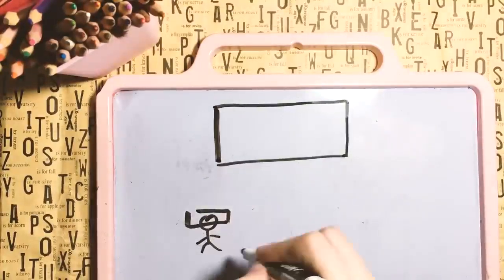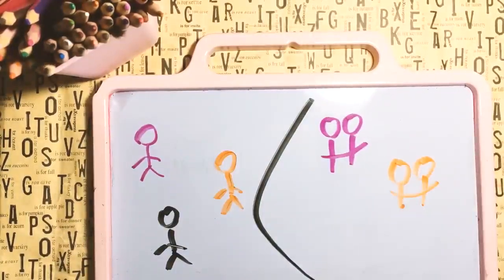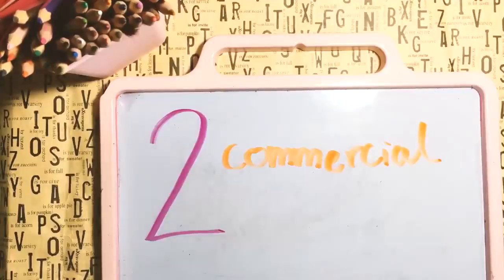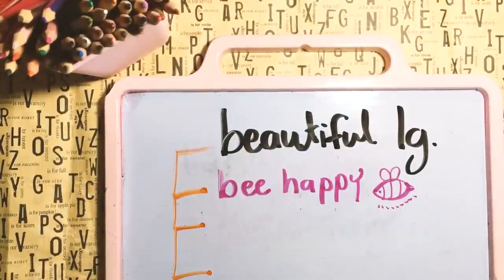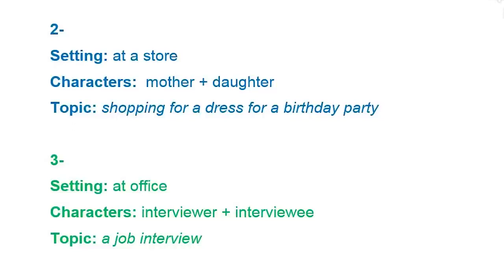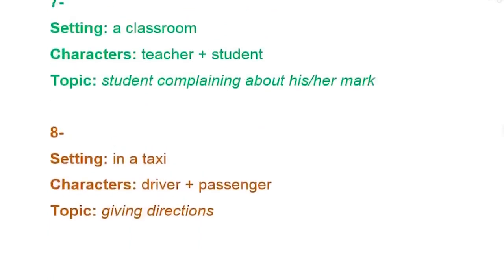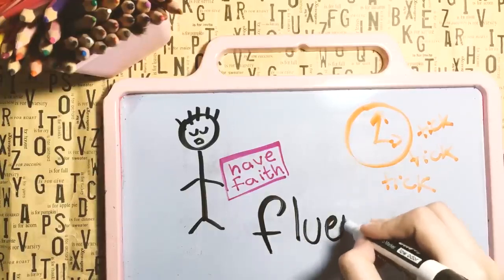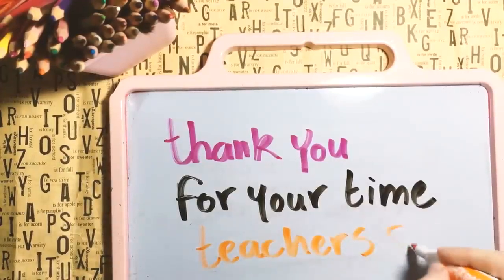ENGLISH GAME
ARAL TAYO!
ARAL TAYO!

ARALIN NATIN!

LESSONS

ENGLISH LESSONS

AMASING LESSONS!

ENTERTAINING LESSONS!

TIKTOK LESSONS

DANCE LESSONS

LEARN ENGLISH

LEARN LESSONS

If ever we overly mistaken sending video with claiming copyright.